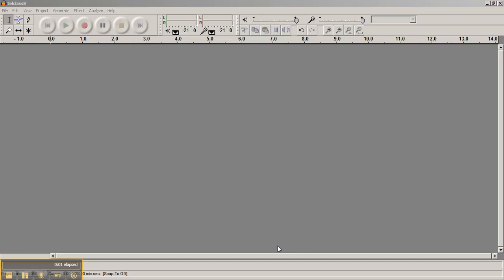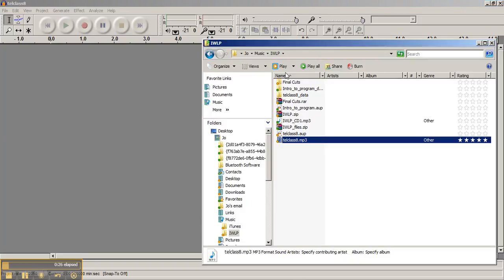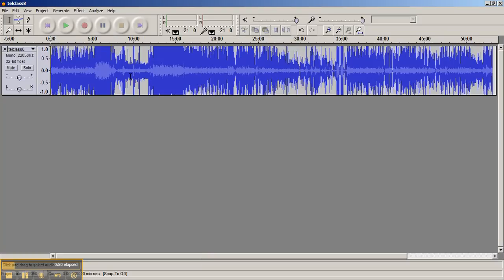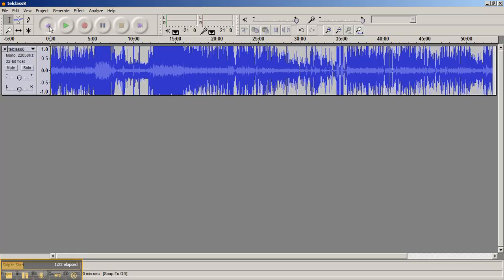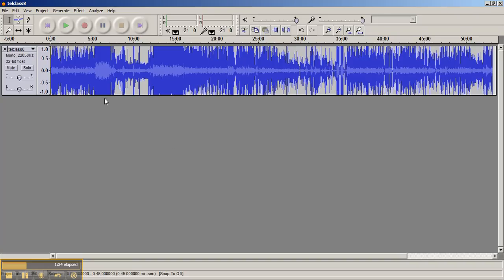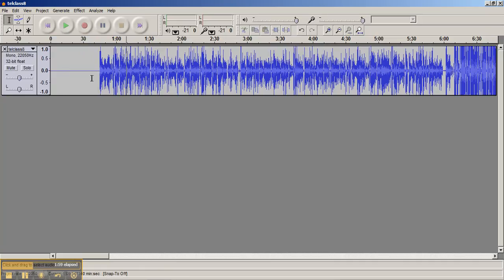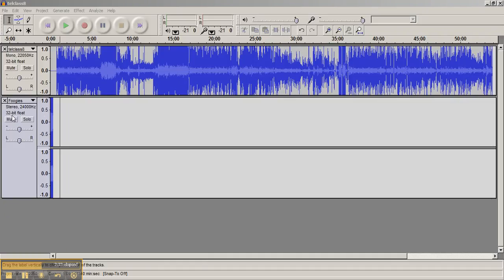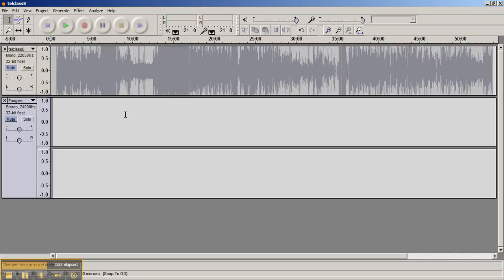editing1.mp4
Editing audios 1

Joanna Martin